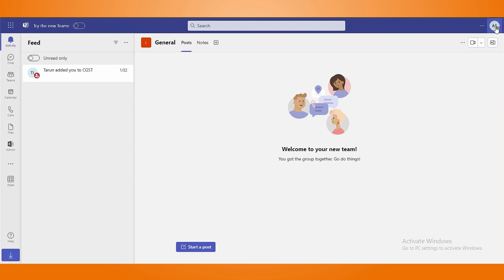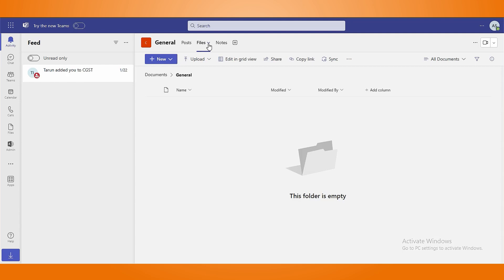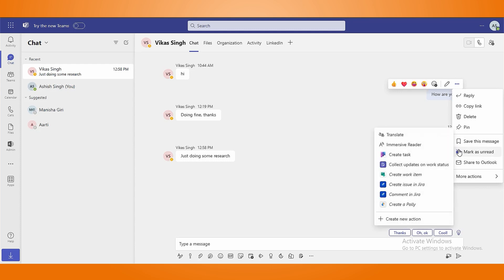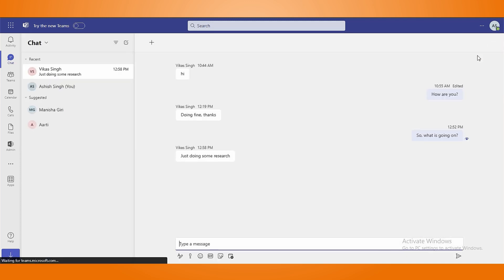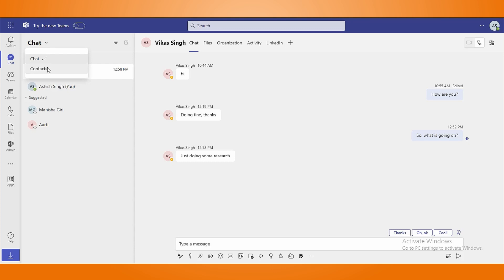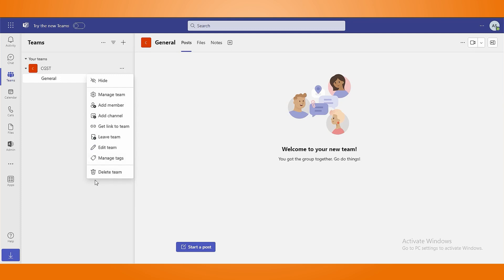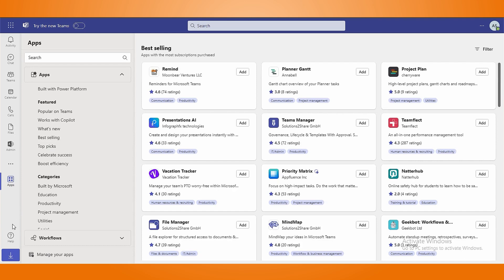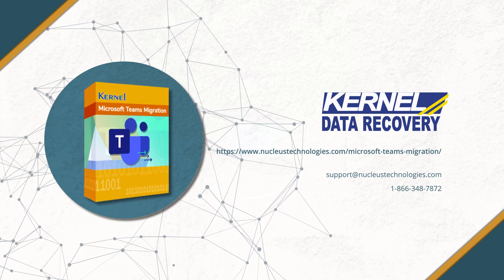Various symbols and their meaning in Microsoft Teams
Kernel Microsoft Teams Migration
In this video tutorial, we have provided a practical guide on different symbols and their meanings in the Microsoft Teams application. The video offers a comprehensive demonstration of each symbol present in Microsoft Teams, aiming to enhance your work efficiency. If you want to migrate your Microsoft Teams chat, then you can rely on the efficient Kernel Microsoft Teams Migration tools to complete the migration of chats between multiple accounts.